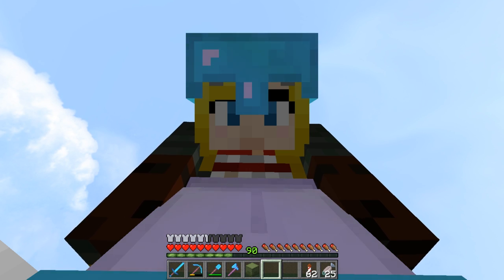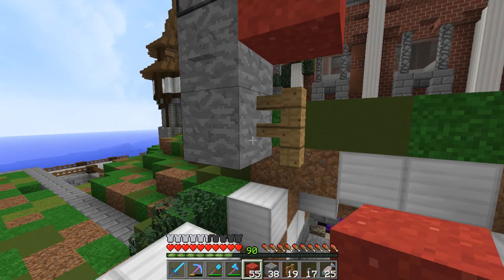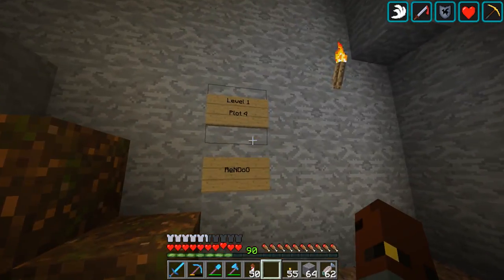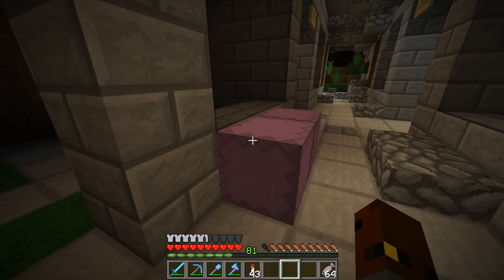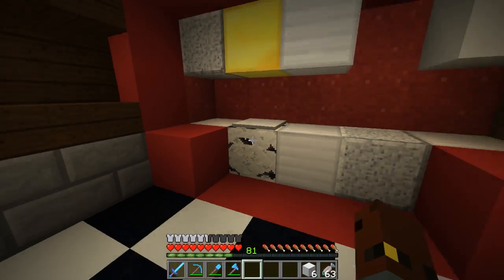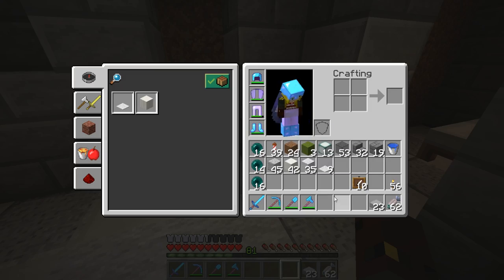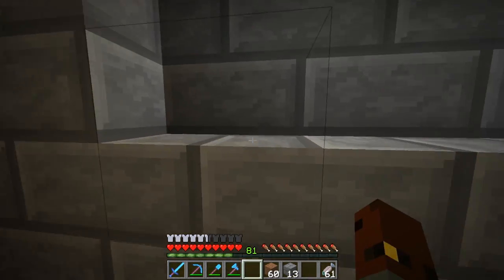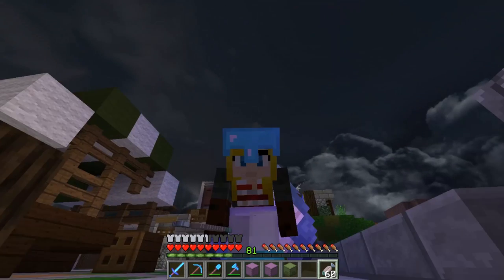Hermitcraft V 116 | FRANKENSTEIN'S MONSTER! 👽 | A Minecraft Let's Play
Today i'm playing on the Hermitcraft Season 5 World.
In this episode we go back to the Black Market for one final push to get a few of the shops built. A creepy dentist & body part shop are a MUST! Let me know what you think and what kinda shops you'd like to see me add below!